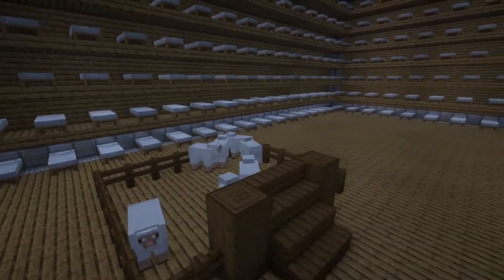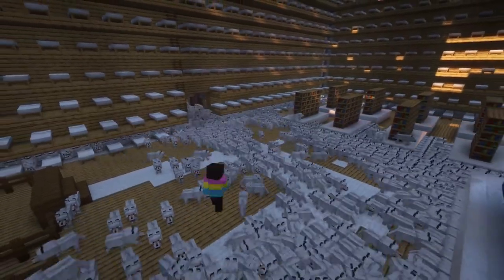How to Transform a 1x1 Space into a Fully Functional House for 100,000,000 Children!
I poured all my life savings into a small village hut, but when I went to the woods and befriended 100,000,000 wolves, my village hut wasn't enough for me anymore. So I redesigned the house using galvanized square steel to build the frame and eco friendly wood veneers to make a functional space for me ad my 100,000,000 wolves.